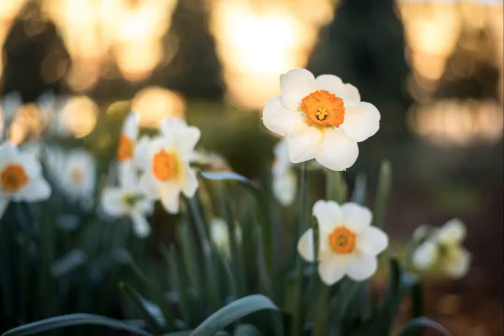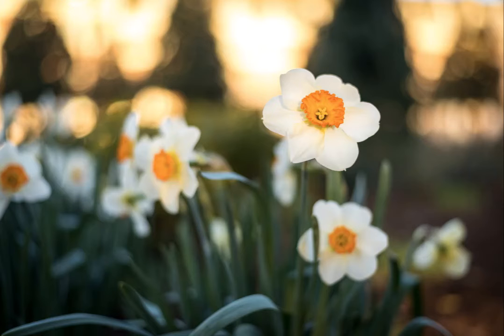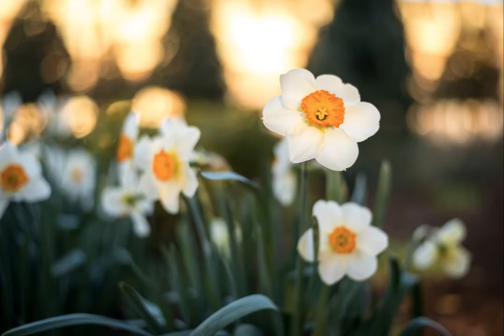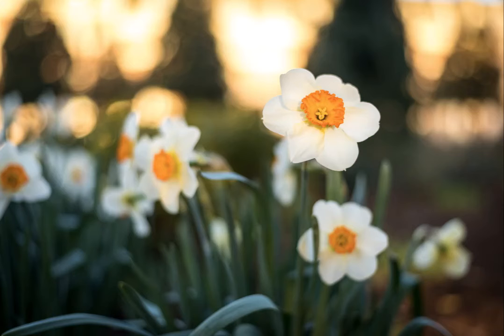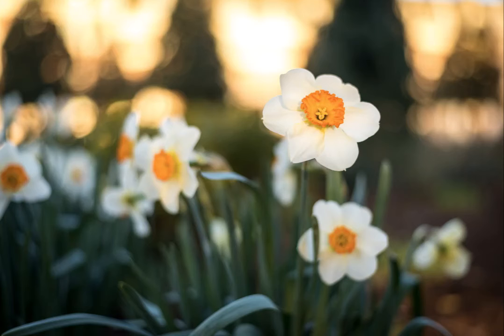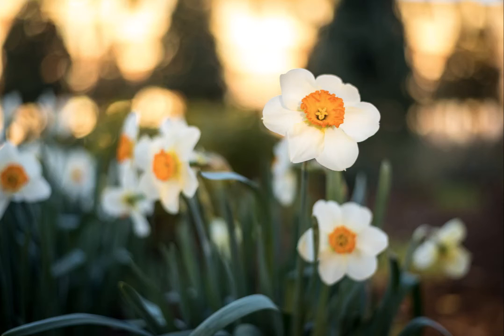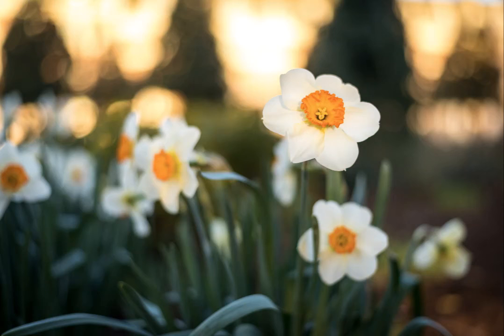Ambition - Nikon D750, 50mm f/1.8